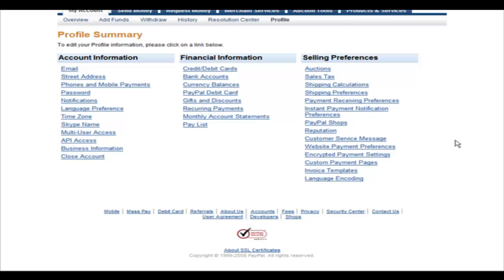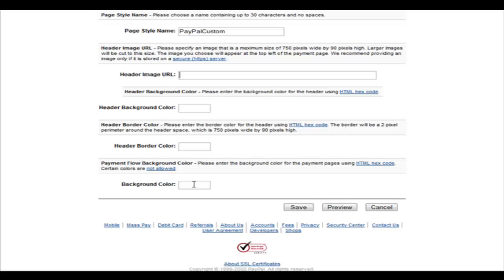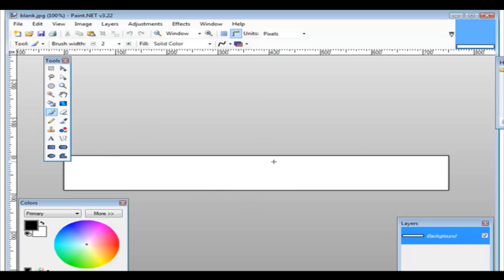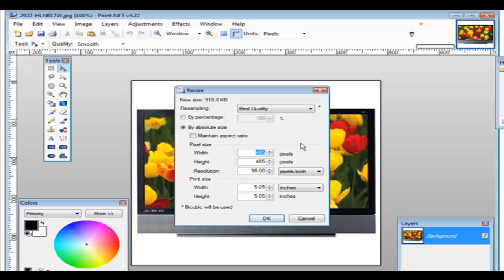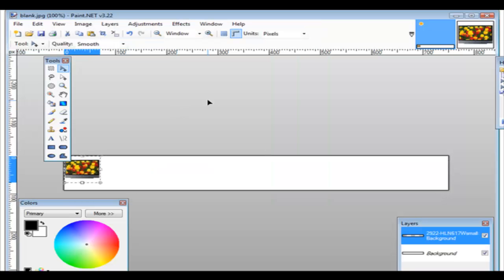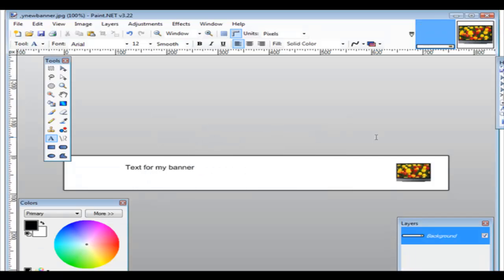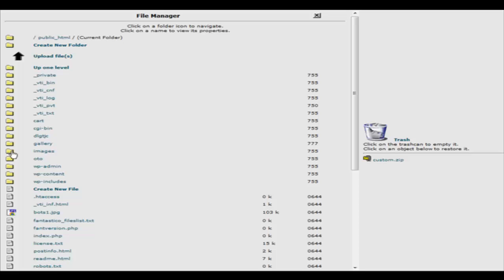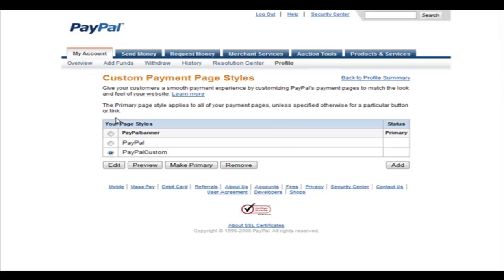How Can I Create A Custom Payment Page With Paypal?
Get Questions Answered presents: "How Can I Create A Custom Payment Page With Paypal?"